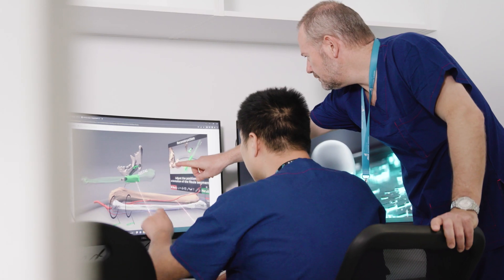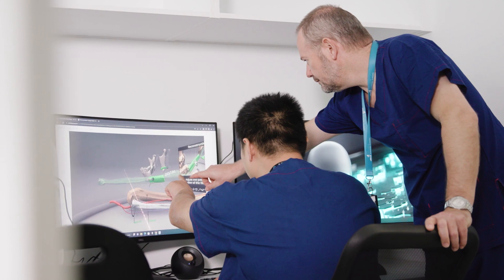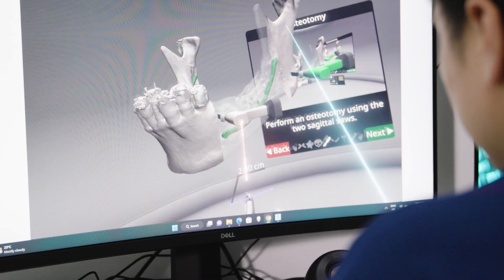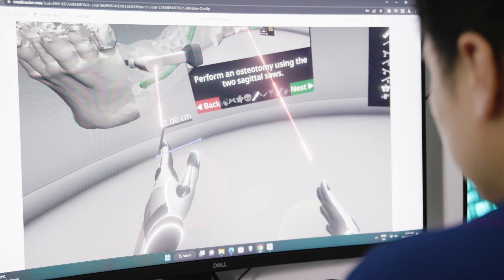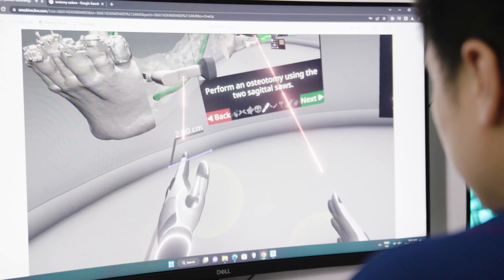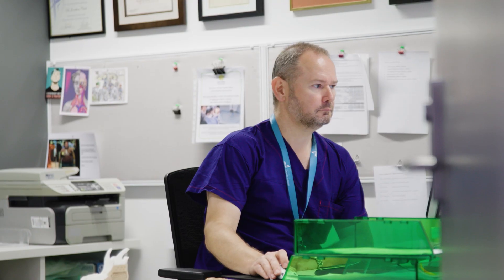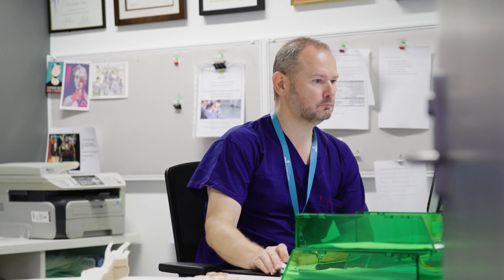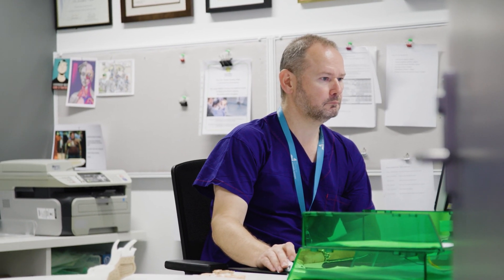FDIWDC23 Highlighted Speaker: Prof. Jonathan Clark AM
FDI WorldDentalCongress 2023 highlighted speaker Professor Jonathan Clark AM is one of Australia’s leading academic head and neck cancer surgeons.

Prof. Clark's expertise in the areas of metastatic cutaneous squamous cell carcinoma and oral cancer is internationally recognised, where his research has changed the management and staging of both cancers.

For more information and to register for WDC23 visit world-dental-congress.org